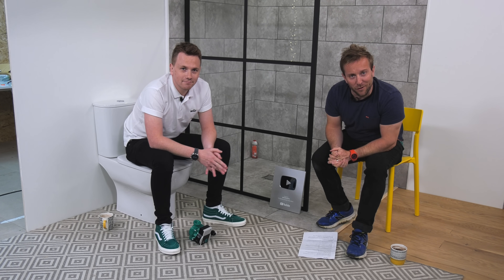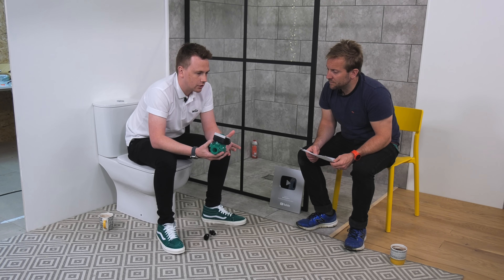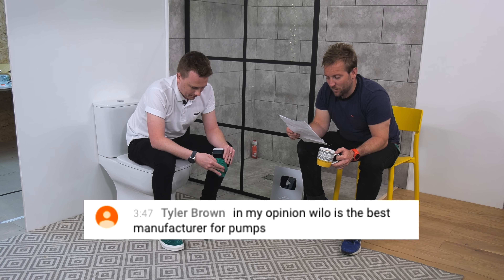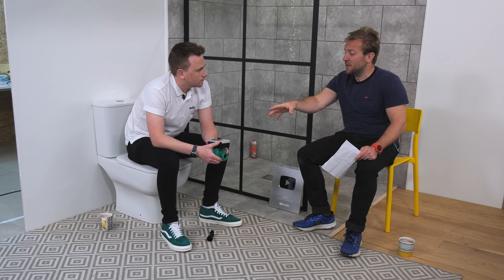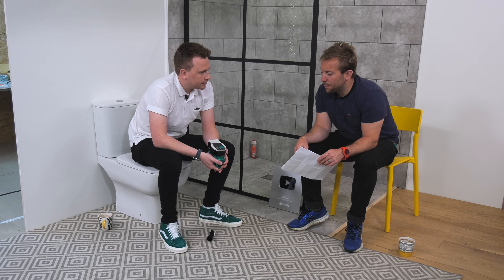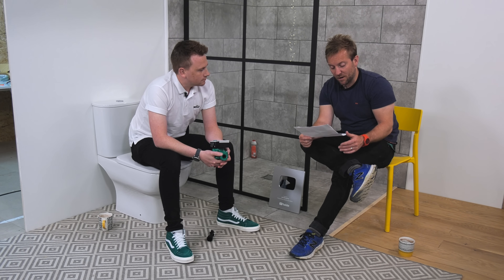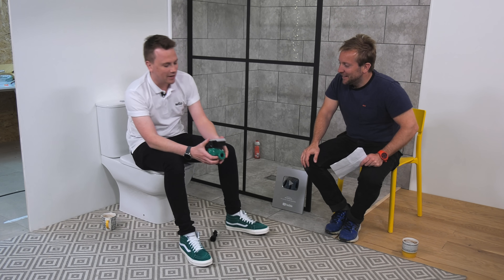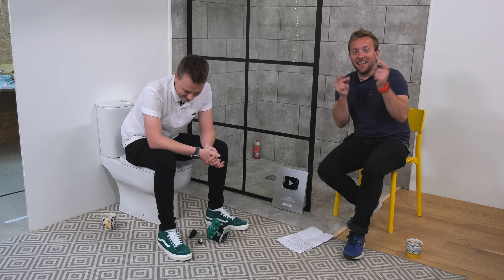HOW TO SIZE A CENTRAL HEATING PUMP - Wilo Chat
I had a chat with Morgan from Wilo Pumps to talk about central heating pumps, pump sizing and asked him the question you sent him a few weeks ago...enjoy!